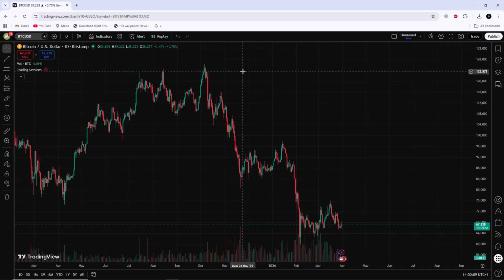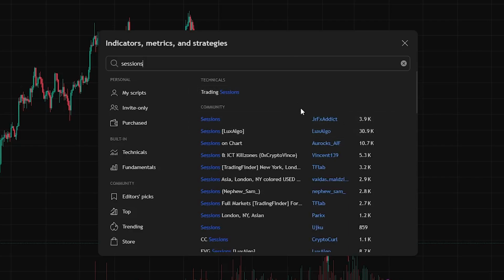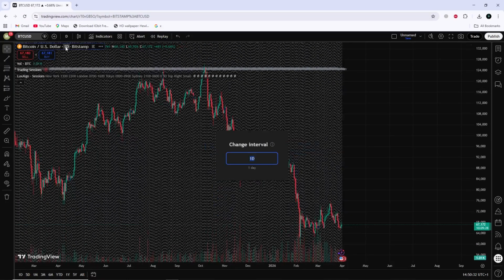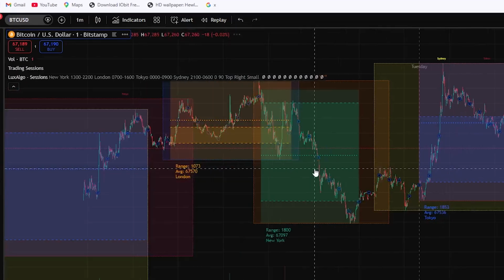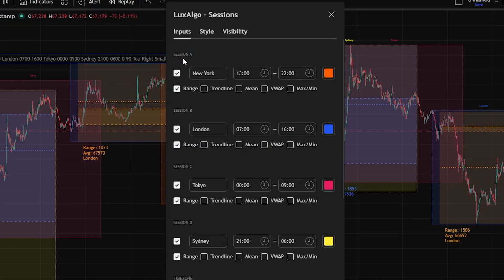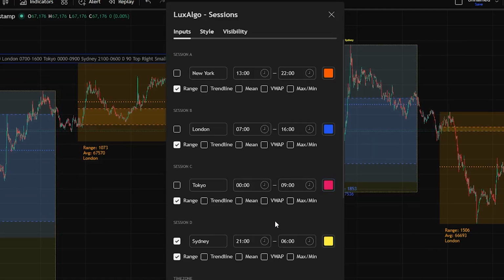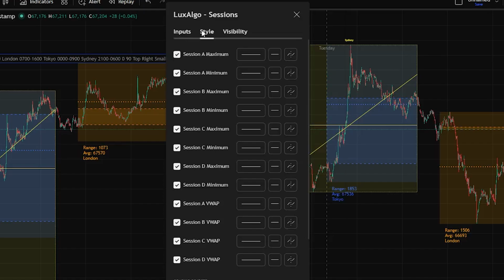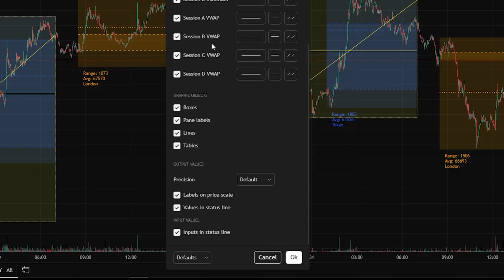How To Setup Session Indicator On Tradingview - Easy Steps (2026)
Want to learn how to set up a session indicator on TradingView so you can see market open and close times on your charts? In this video, we walk you through how to add and configure a session indicator in TradingView, step by step. You’ll learn how to choose the sessions you want to display, customize colors and time zones, and use the indicator to improve your trading analysis.